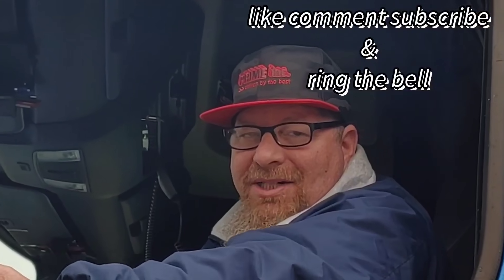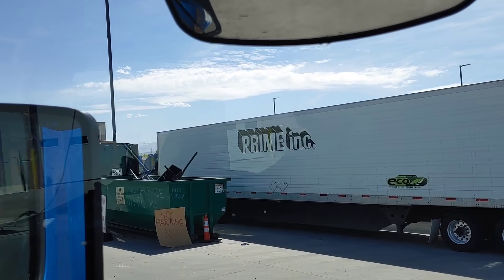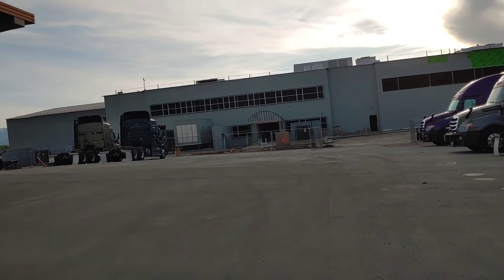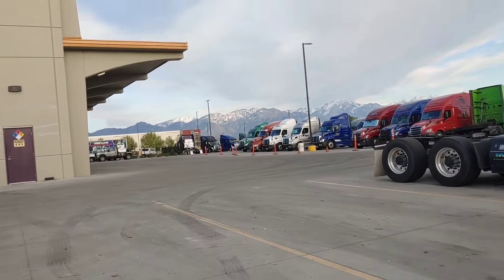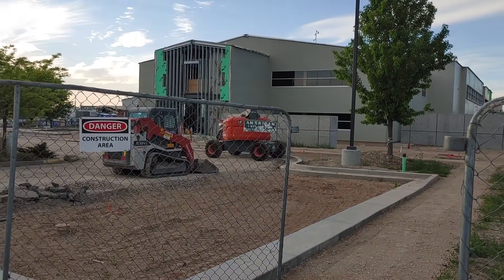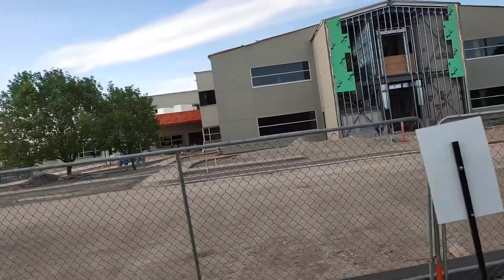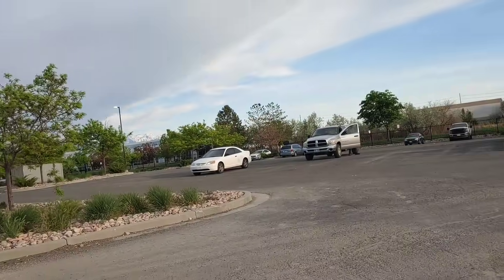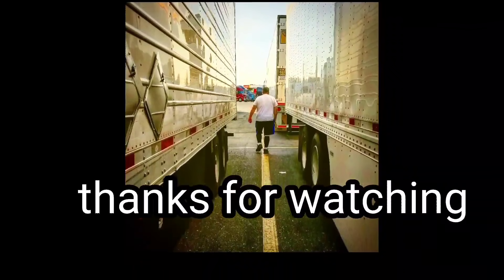Prime Inc driver, Lets check out the SLC terminal build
Want to use me as a referral?
My driver code is HAGGDAI
Facebook davidh and Melissa husband and wife trucking across America